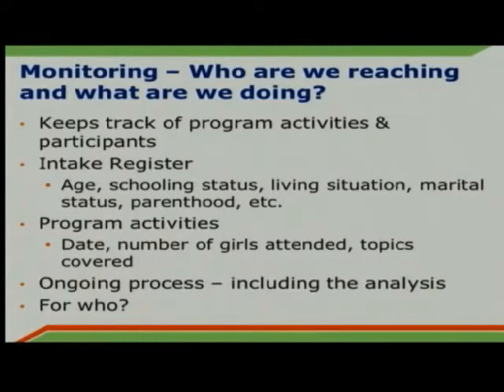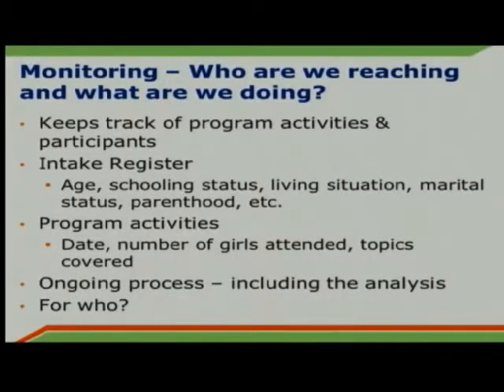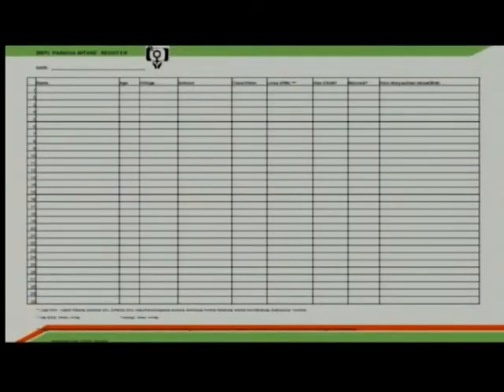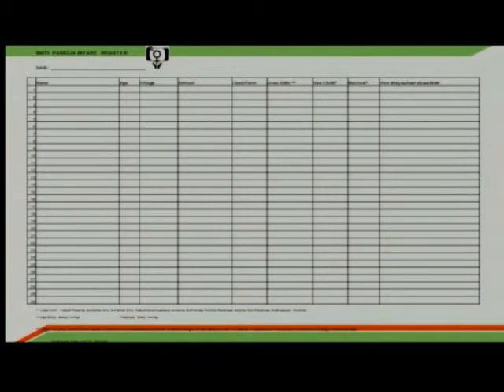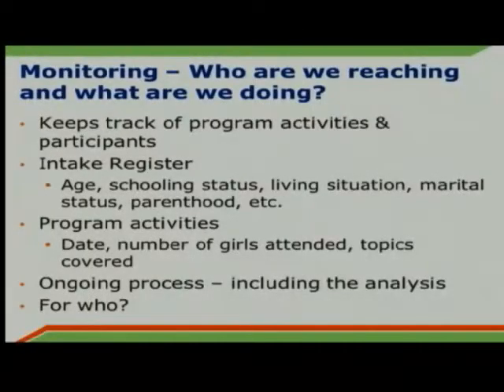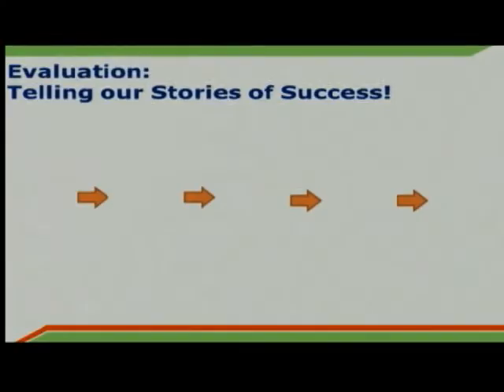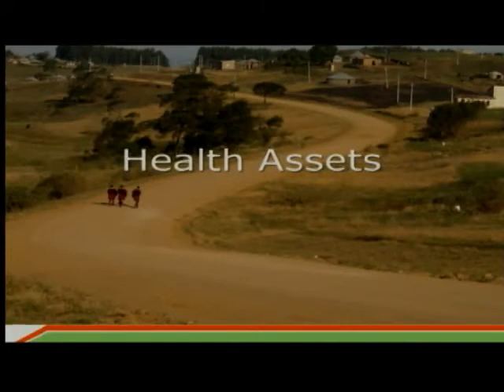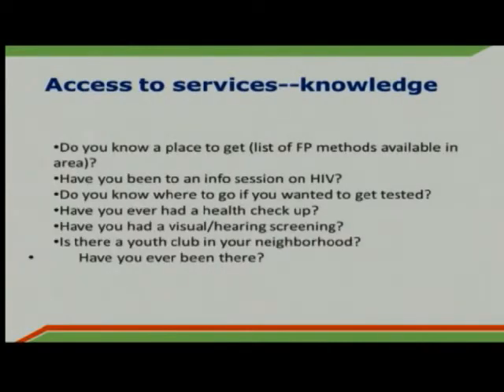Adolescent Girls Community of Practice: Charting Success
Charting Success
This workshop explains how we define success for girls participating in Population Council programs, how this success is measured, and the tools needed to track success. A combination of lecture and small-group (or individual) work explains how to build a monitoring and evaluation (M&E) plan. The video highlights how we can use M&E to understand what our programs are doing, the characteristics of the girls who are participating, and the outcomes for girls who participate in programs. Worksheets are provided for the exercises conducted during the lecture; print the worksheets before beginning the video.